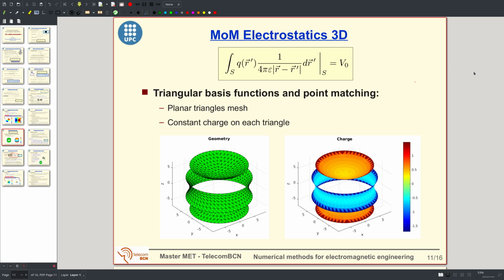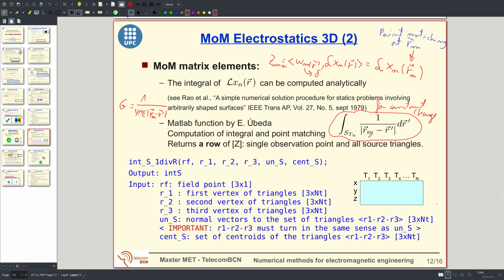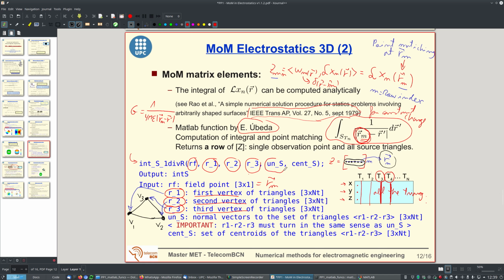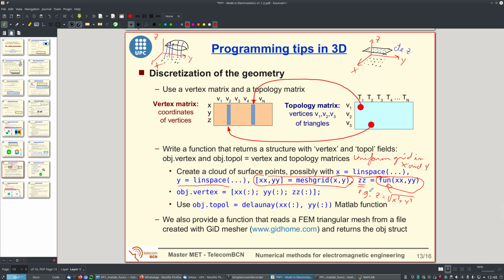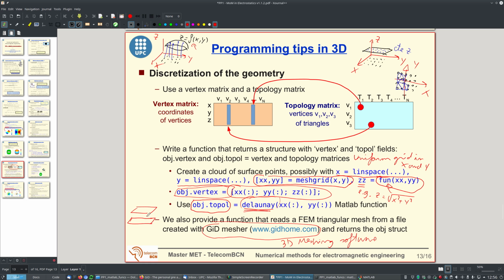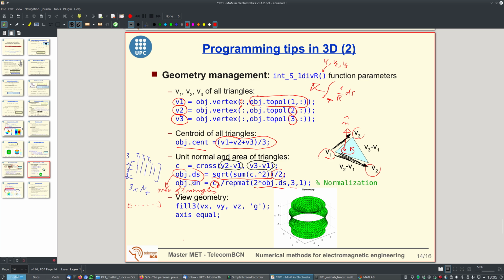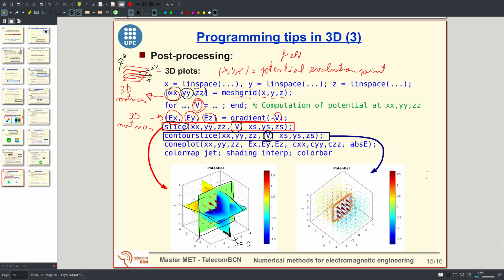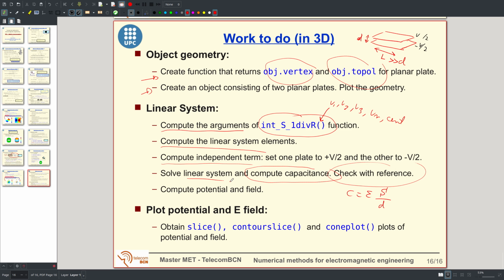PP1.2 MoM in Electrostatics 3D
Course: Numerical Methods for Electromagnetic Engineering,
Practical Projects, PP1.2 MoM in Electrostatics 3D,
Master's degree in Telecommunications Engineering (MET),